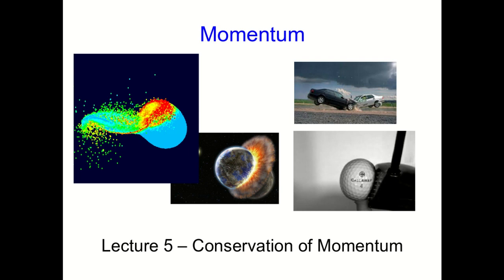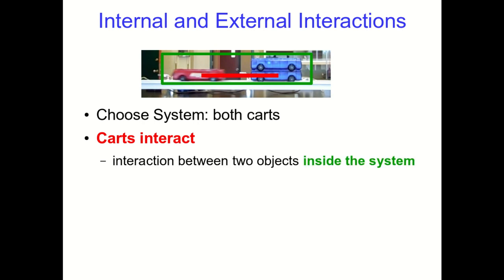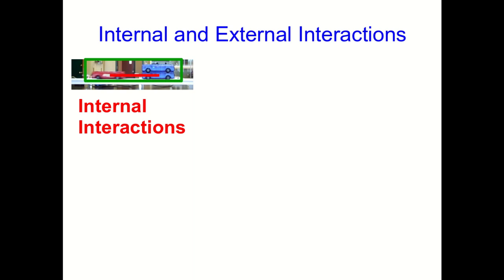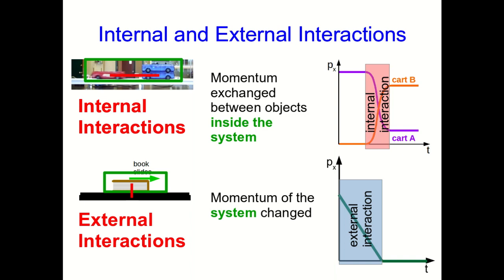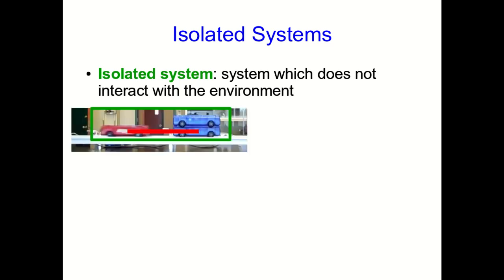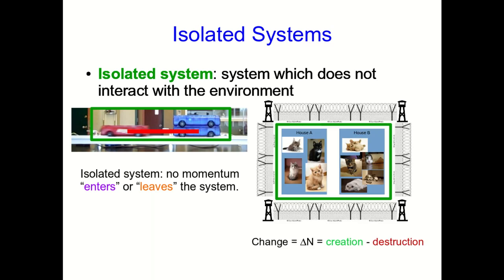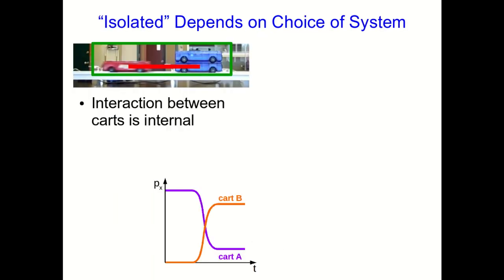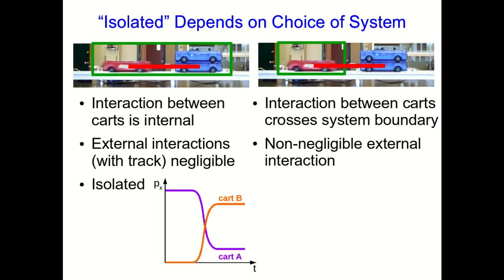CBU PHYS 1104 - Momentum Lecture 5: Conservation of Momentum (Part 1)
We meet the law of conservation of momentum, and define what we mean by an isolated system.